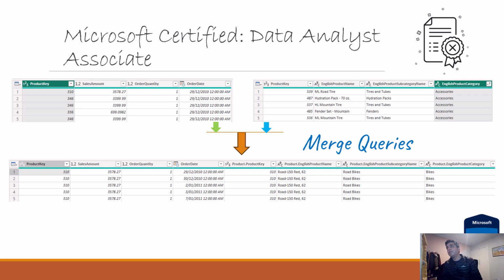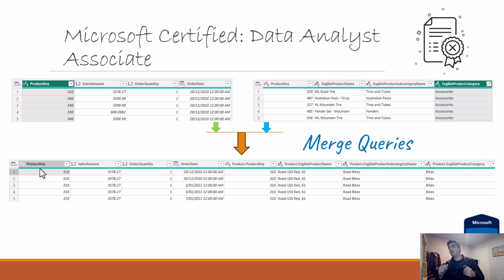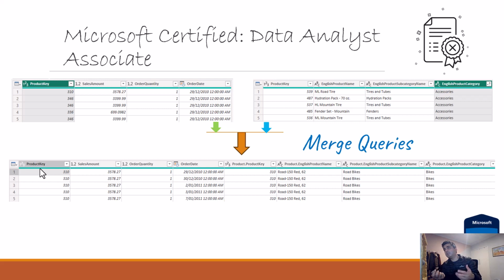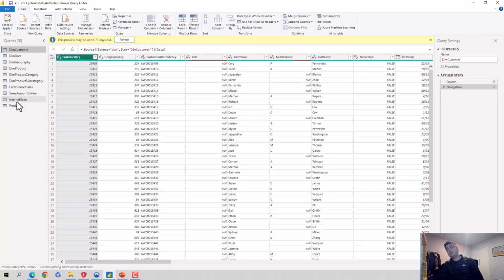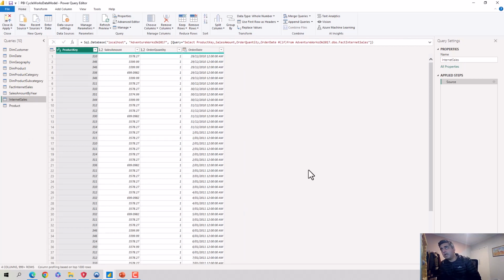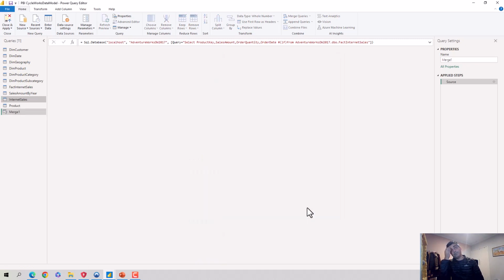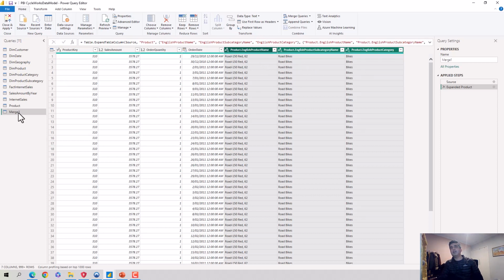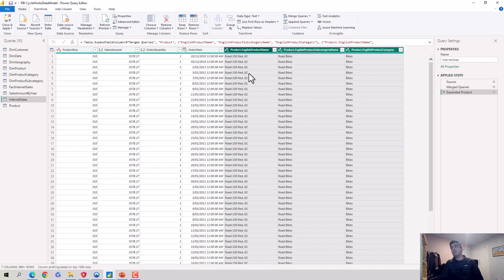Merge Queries Power BI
Published on 18 Sep 2023:
In this video, we will learn to merge two data sets in power query editor. Think of this as joining two or more tables for those of us who come from the SQL world.
This is a denormalisation step. Just because we can merge queries does not mean we should merge queries.
There are valida scenarios we need to do this.

In the previous video, we learnt to pivot and transpose data in Power Query editor in Power BI.
When we converted row values to column headers, pivoting data removed duplicate rows.
When we convert row values to column headers, transposing does not remove duplicate rows.